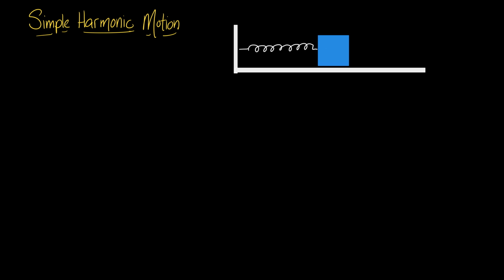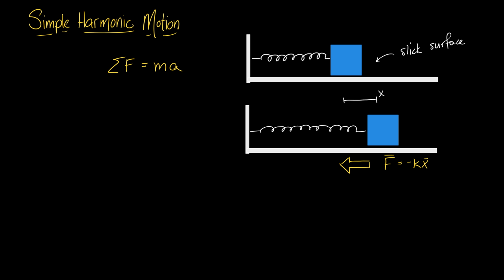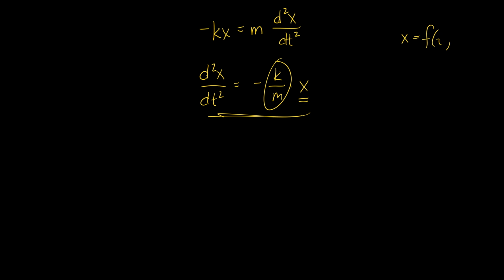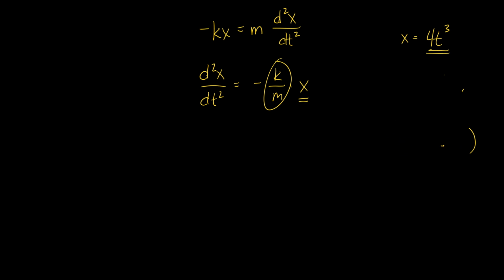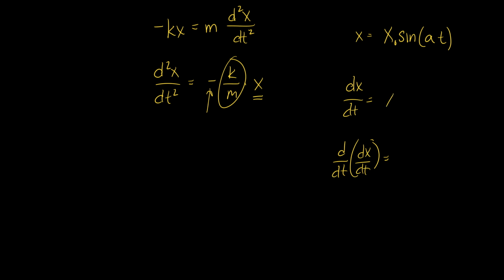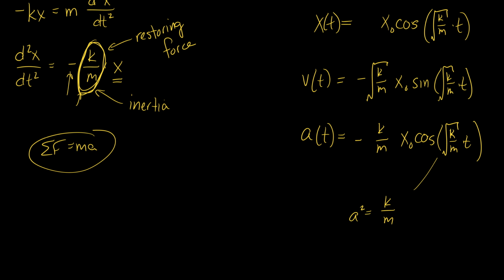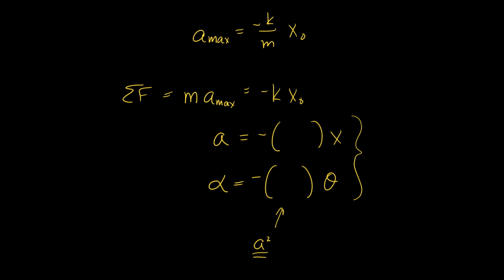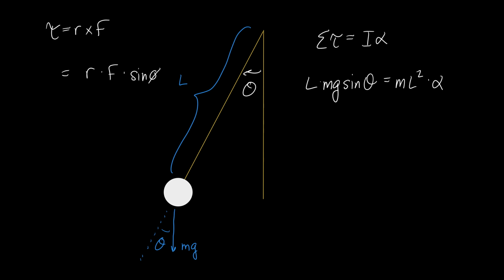Basic simple harmonic motion derived from a differential equation